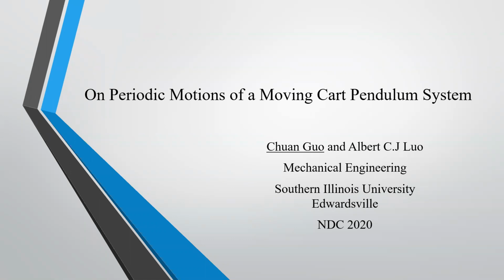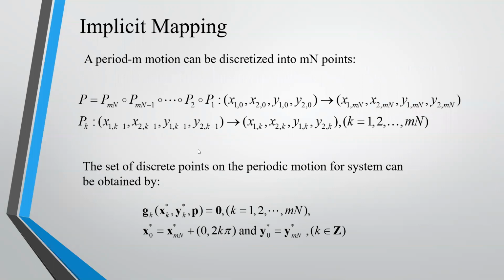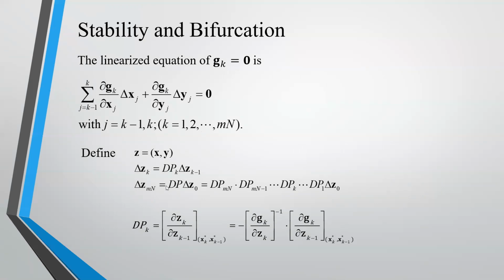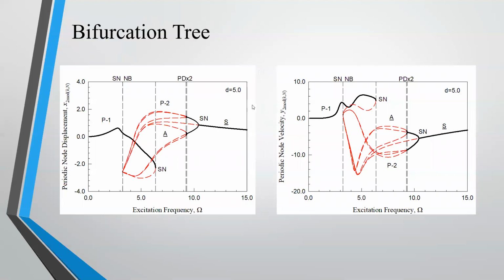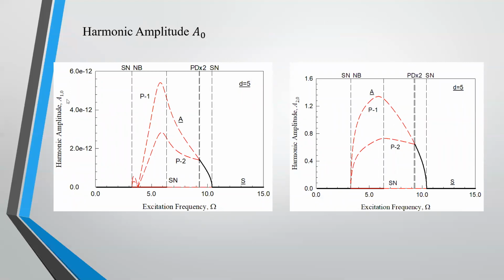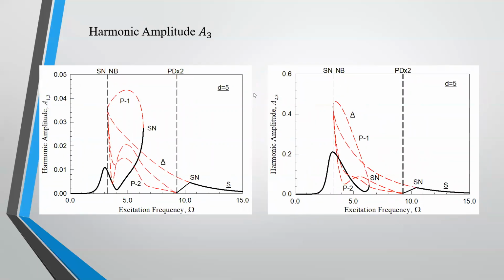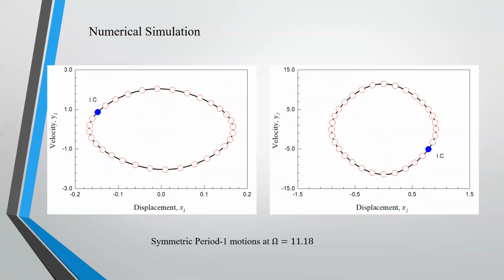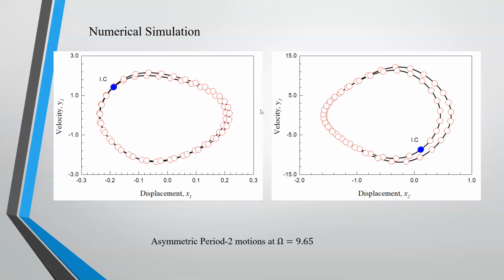NDC2020 Chuan Guo